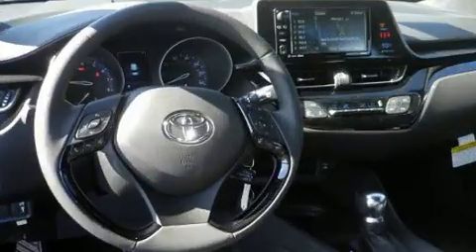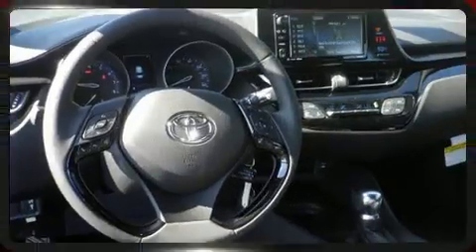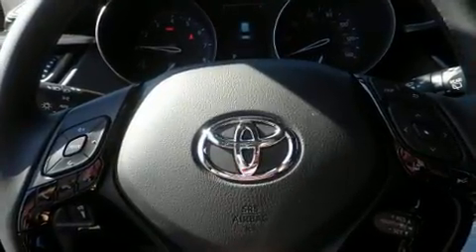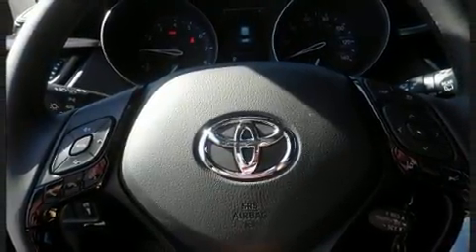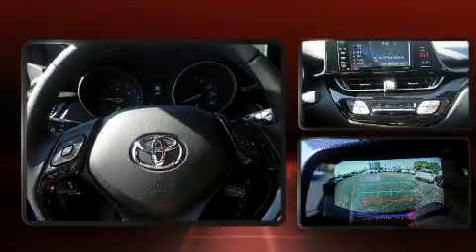2018 Toyota C-HR XLE in Nashville, TN 37203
Beaman Toyota
1525 Broadway (Downtown Nashville)

Smooth gearshifts are achieved thanks to the efficient 4 cylinder engine, and for added security, dynamic Stability Control supplements the drivetrain. It distinguishes itself from the competition with features such as: 1-touch window functionality, an automatic dimming rear-view mirror, an outside temperature display, fully automatic headlights, lane departure warning, a roof rack, and a split folding rear seat. Audio features include an AM/FM radio, steering wheel mounted audio controls, and 6 speakers, providing excellent sound throughout the cabin. Toyota also prioritized safety and security by including: dual front impact airbags, head curtain airbags, traction control, brake assist, ignition disabling, and 4 wheel disc brakes with ABS. Adaptive cruise control maintains a pre set distance behind the car ahead of you, simplifying highway driving and enhancing safety. Our aim is to provide our customers with the best prices and service at all times. Stop by our dealership or give us a call for more information.